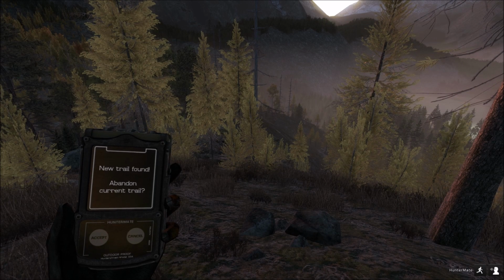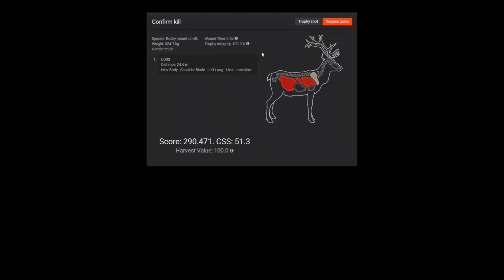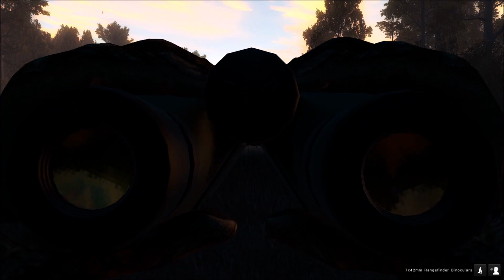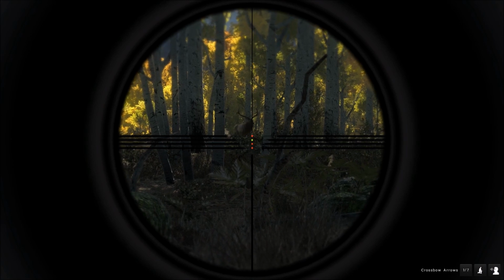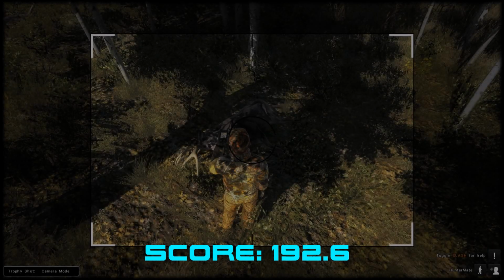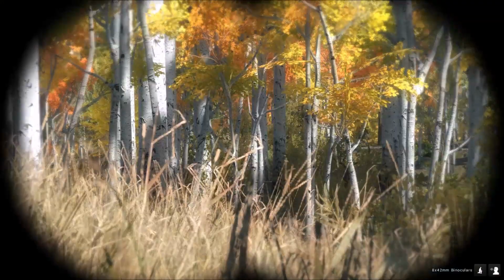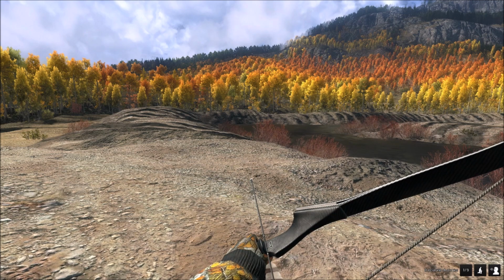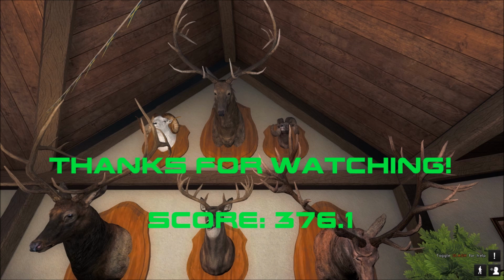Finding WALL HANGERS 27!! Rocky Mountain Elk THE HUNTER 2017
Today we are out on TimberGold Trails and we are going after a Trophy Rocky Mountain Elk! Our goal is to try to find a nice Trophy Bull that we can Mount in our New TROPHY LODGE...! We're using the Rev Crossbow for Normal Size elk, the Camo Pulsar with Tracer Arrows and the Carbon Recurve with Tracer Arrows for anything we see that might be worth hanging in our New Trophy Lodge!

GRAPHICS CARD: NVIDIA GEFORCE 1060 GTX

Music
Intro: Universal- Vibe Tracks & Cologne 1983
Choose Your Path- Jingle Punks
Blank Holes- Jingle Punks
Gameboy- Coyote Hearing